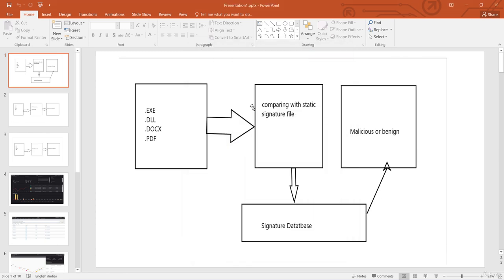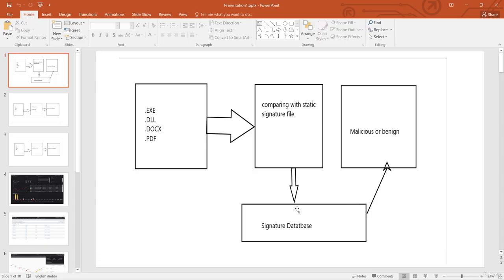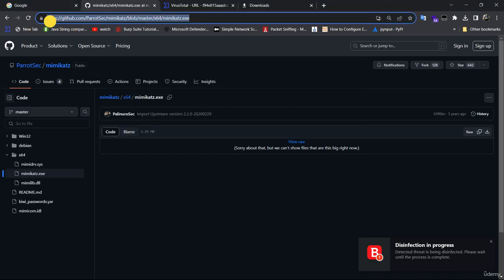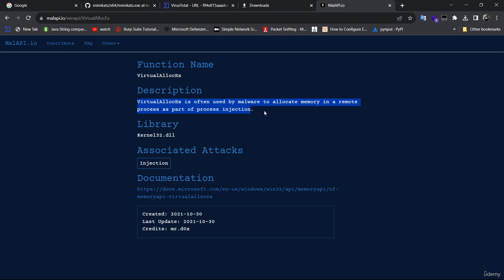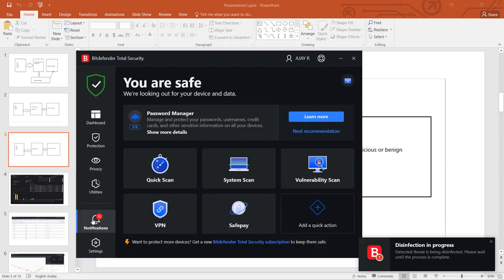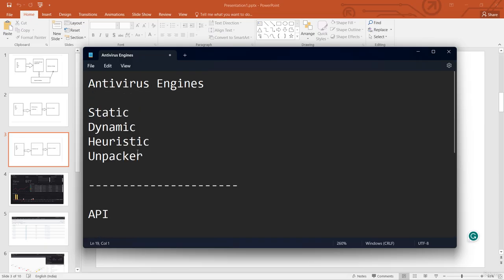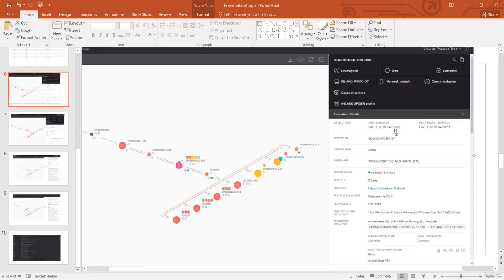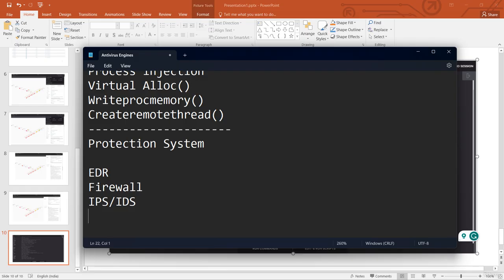Engines Behind Modern Security Platforms Explained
Modern security platforms rely on multiple detection engines to identify attacks in real time.
This video explains how offensive and defensive security engines work inside protection platforms.
Protection platforms use different engines to detect, analyze, and stop cyber attacks.
In this video, we break down how these engines work from both offensive security and defensive security perspectives.

What you’ll learn:
✔ What engines in protection platforms are
✔ How attacks are detected
✔ Signature-based vs behavior-based engines
✔ Offensive vs defensive security roles
✔ How security platforms respond to threats
✔ Career relevance in cyber security

Who this video is for:
• SOC analysts & defenders
• IT & network professionals